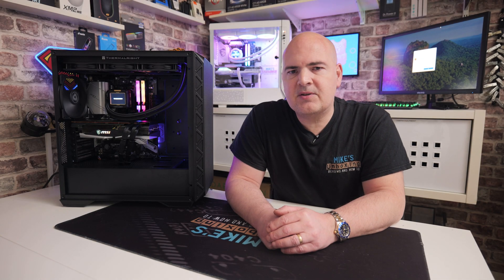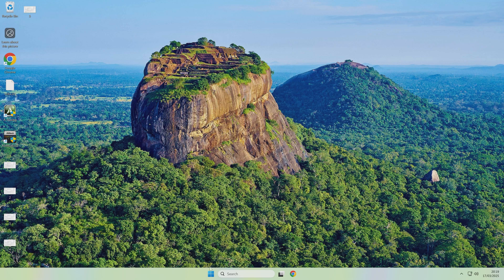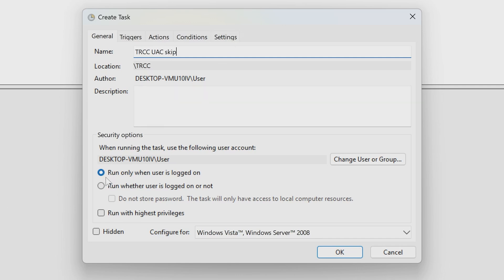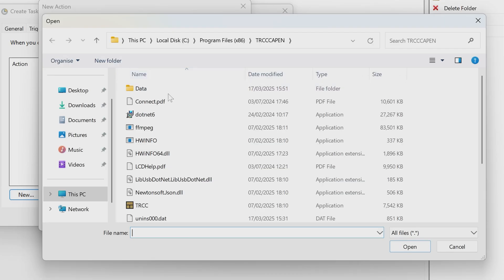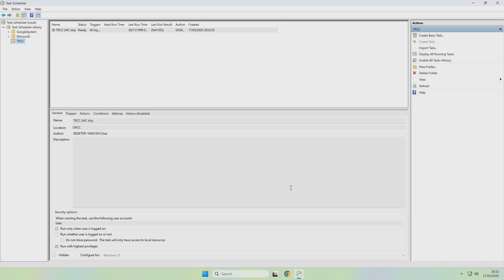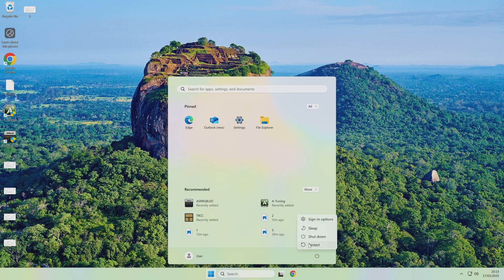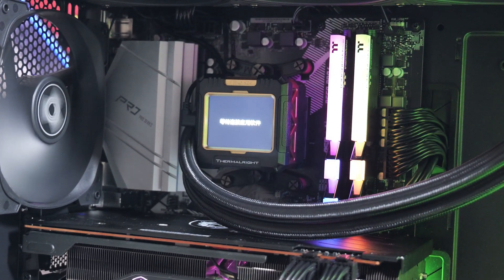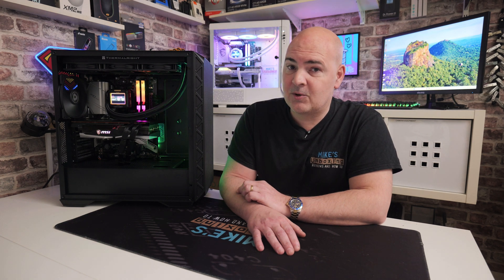How To Fix UAC Pop Up At Windows Boot With Thermalright Control Centre TRCC App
The Thermalright Control Centre is a nice bit of software and is a requirement for the digital display. This would be great but due to the way the software is written or coded, it requires user intervention on system startup in the form or the user account control pop up. Very annoying.

So I decided to see what could be done to solve this, without reducing overall system security.

There is a two stage process, which includes using the Windows Task Scheduler to create a new start up task with elevated privileges, and then secondly, removing the original TRCC software startup entry in the Windows Start up listing.

Let me know if this helps or if you need more help.